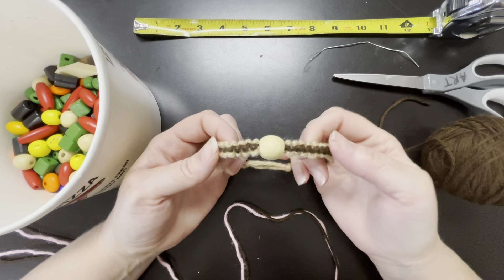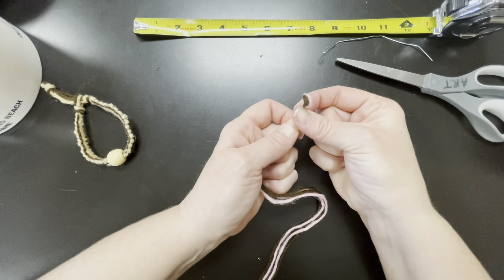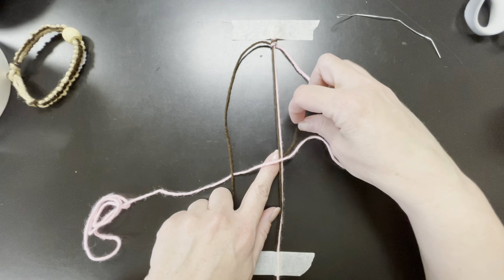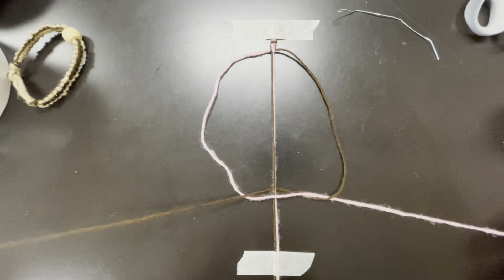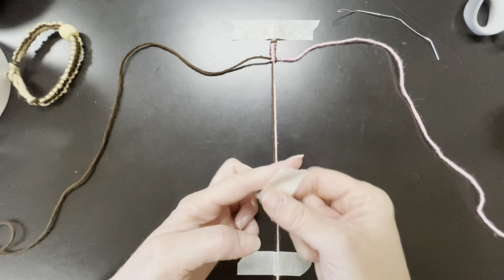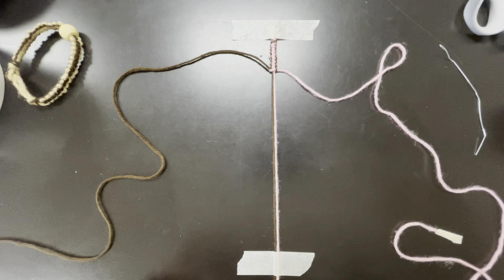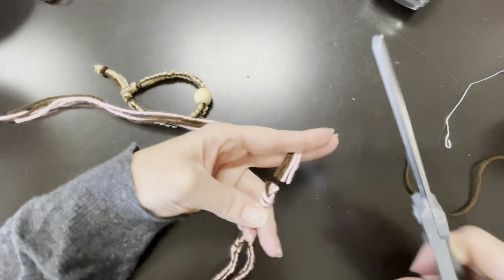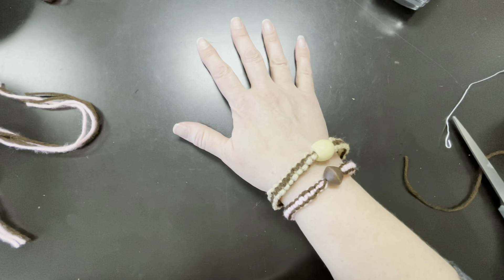Macrame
Mrs. Schlarman demonstrates how to create a 4 square knot bracelet using yarn.  Also referred to as a survival bracelet.